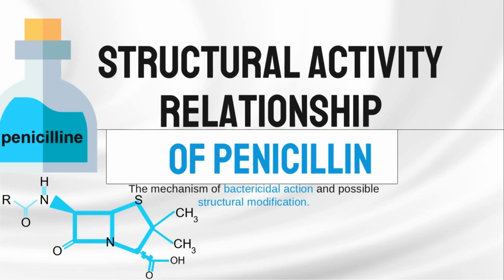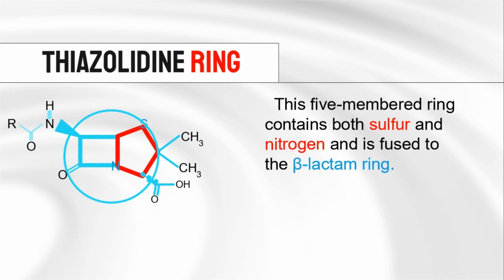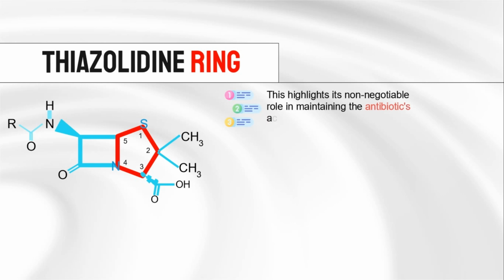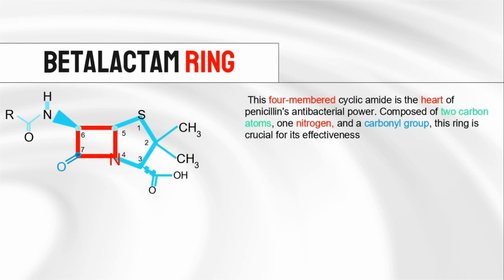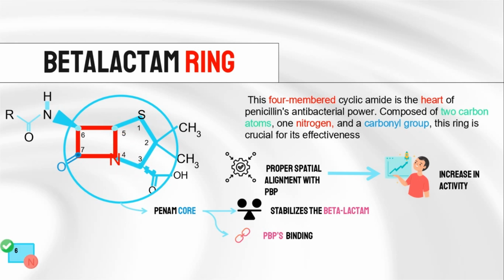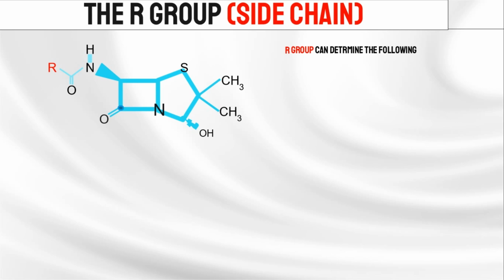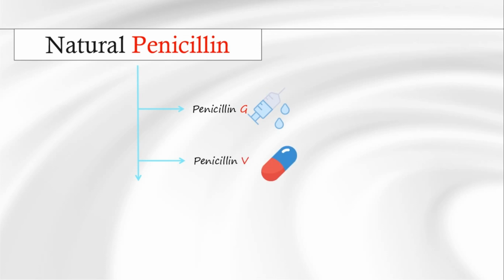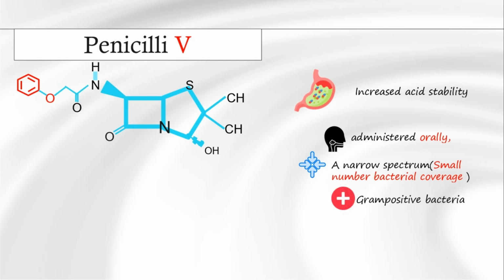Cracking Penicillin's Code: The SAR Secrets Behind Better Antibiotics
Video Title: Cracking Penicillin's Code

Ever wonder how scientists took the original penicillin mold and turned it into a whole family of life-saving drugs? It wasn't magic – it was Structure-Activity Relationship (SAR) and clever Structural Modification!

Dive deep with us as we explore the fascinating molecular world of penicillin. We'll crack open the secrets of how tiny changes to its chemical structure:

*   🔍 Dramatically boosted its power against deadly bacteria.
*   🛡️ Outsmarted evolving bacterial defenses (resistance!).
*   🩺 Expanded its use (oral vs. injection, broader spectrum).
*   ⚙️ Reduced nasty side effects for patients.

From understanding the core beta-lactam ring to the crucial R-group side chain, we'll break down the key modifications I(like ampicillin, amoxicillin, methicillin) in our next video (part 2) and the SAR logic behind them. This is the story of rational drug design in action – how chemists hacked a natural molecule to win the ongoing arms race against superbugs.

Perfect for: Students, science enthusiasts, and anyone curious about how medicines really work!

In this video, you'll learn:
*  What SAR means and why it's the drug designer's roadmap.
*  The essential structural features penicillin NEEDS to work (the pharmacophore!).
*  How specific modifications target key problems like acid stability, penicillinase resistance, and spectrum of activity.
*  The real-world impact: How these modifications created the antibiotics we rely on today.